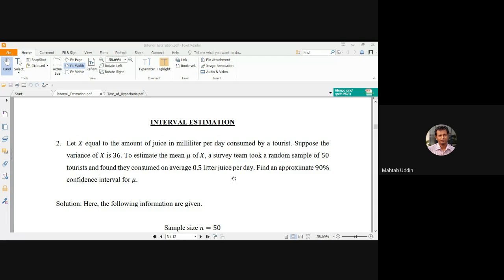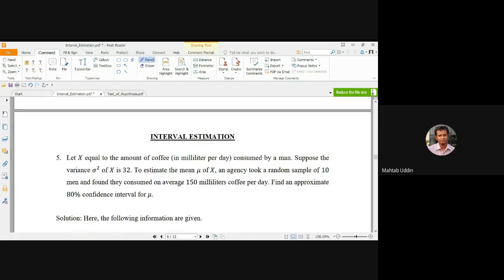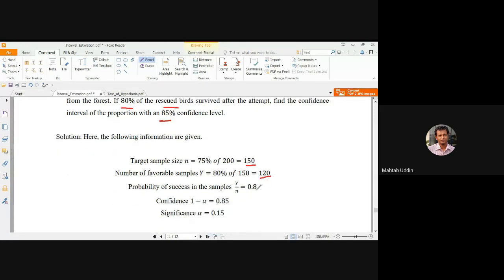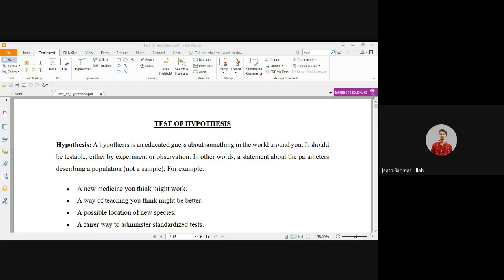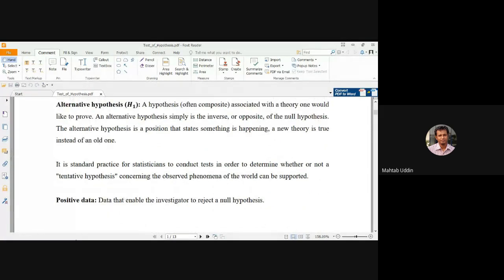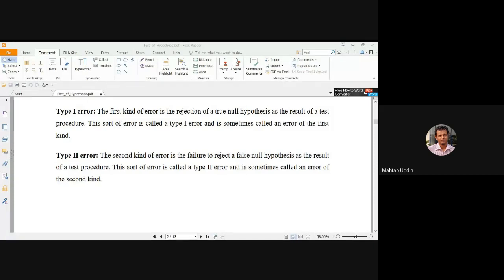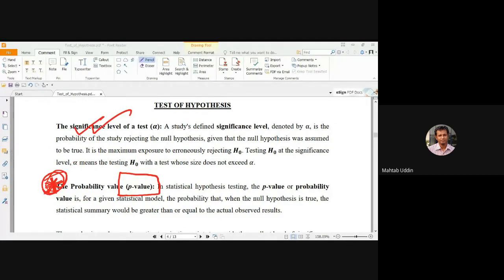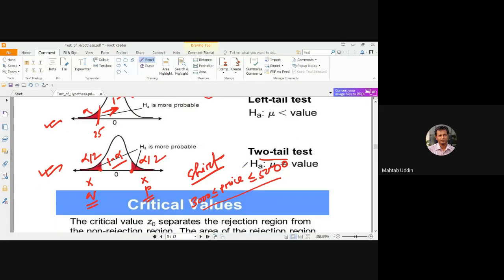Lecture 17- Probability and Statistics